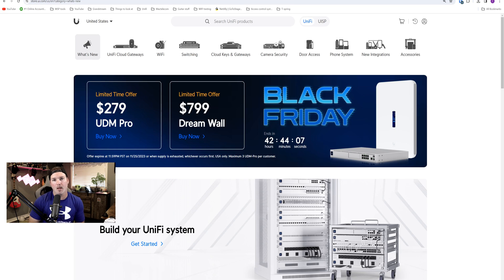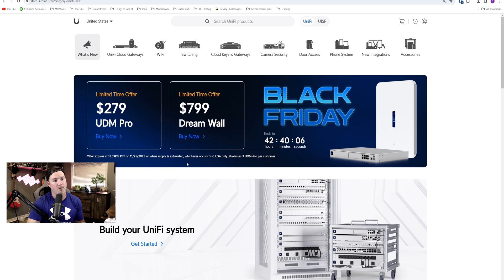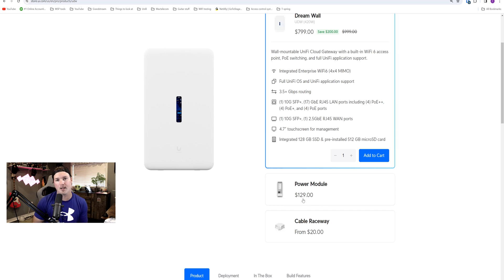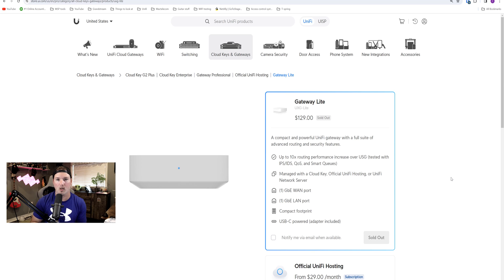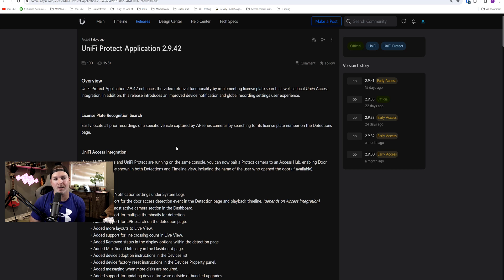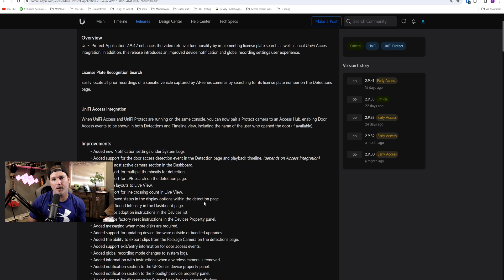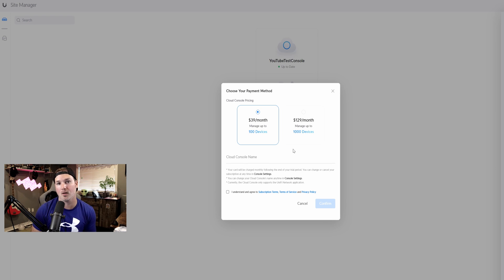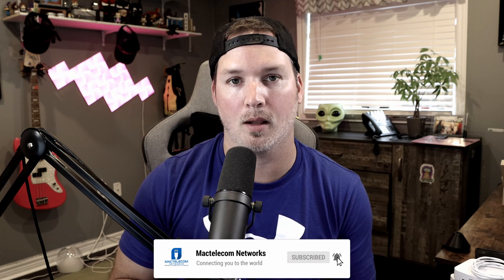Unifi News November 2023: Black Friday deal, UXG Lite, Ai Theta Pro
In this video I take a look at some of the new hardware and software releases from Ubiquiti in the month of November 2023. Ubiquiti also offered a black Friday deal for the UDM Pro and dream wall

▶Canadian Amazon Store front:

▶USA Amazon store front:

0:00 Intro
0:24 Black Friday deal
1:26 Unifi talk UK
1:45 UXG Lite release
2:20 Ai Theta offerings
3:04 Unifi protect update 2.9.42
4:23 Unifi cloud console Canada
5:01 Final thoughts